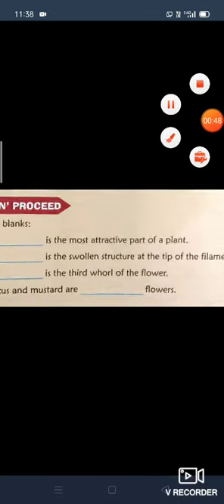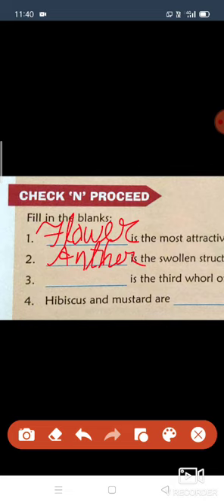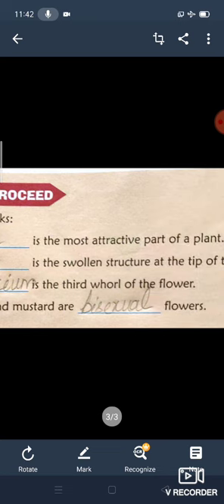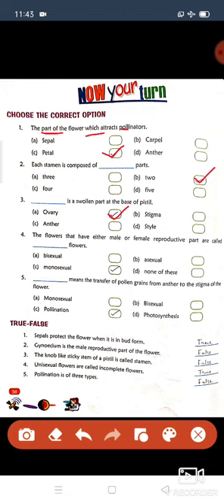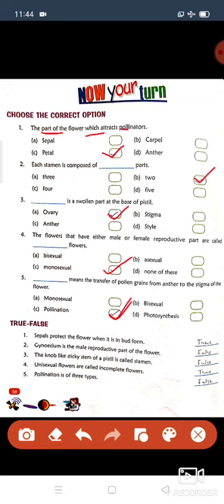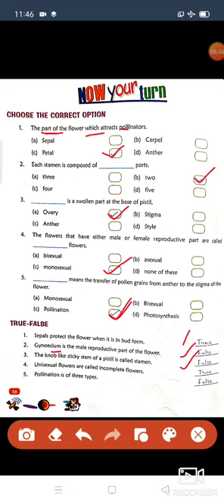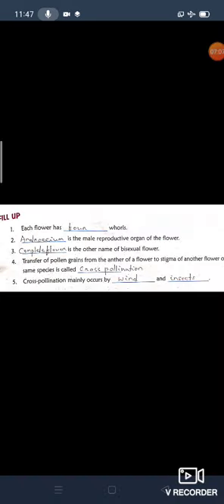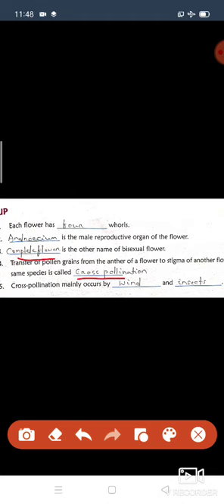std 5 Gsc 22 09 20